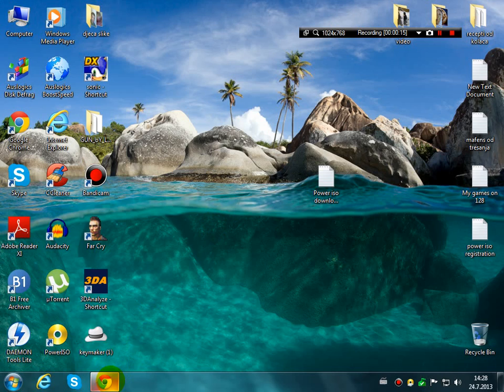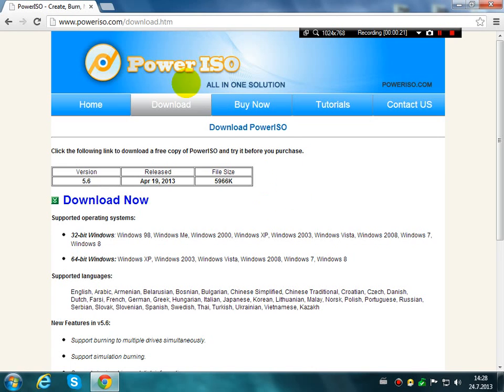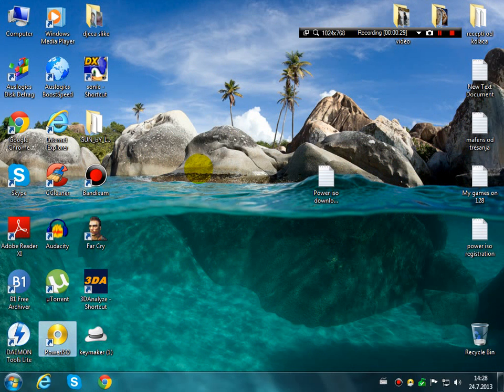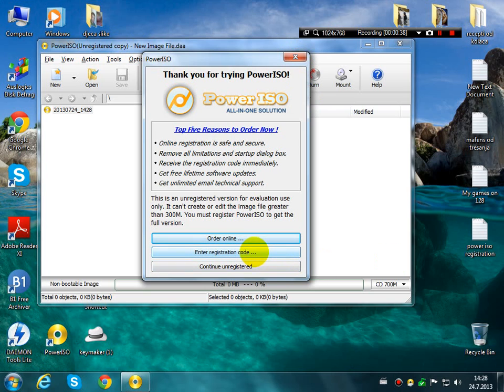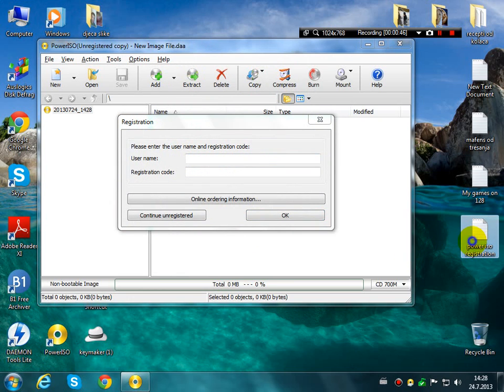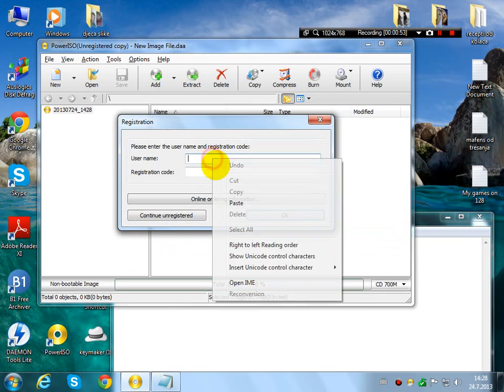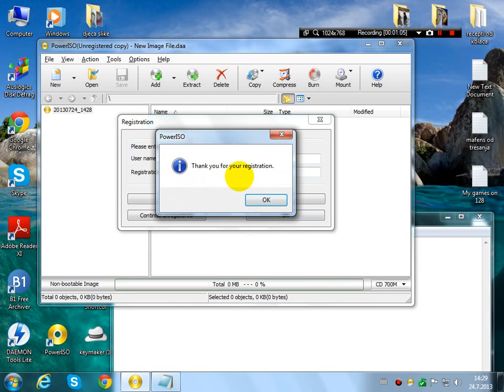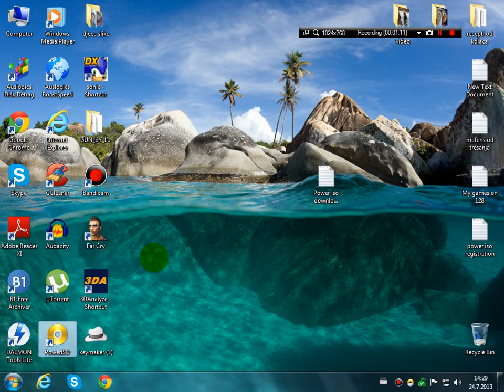how to download and install power iso registered 2013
Download power iso:
To register power iso:
User name: Dracul
Registration code: 65NC4-6L14G-VLS9E-VBLIB-NR38C